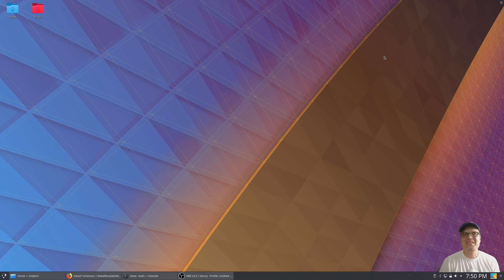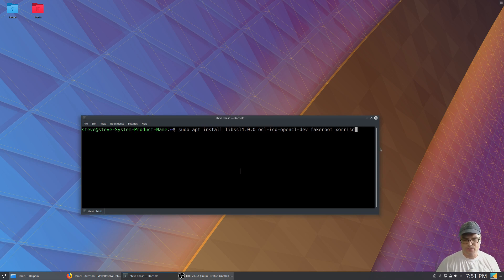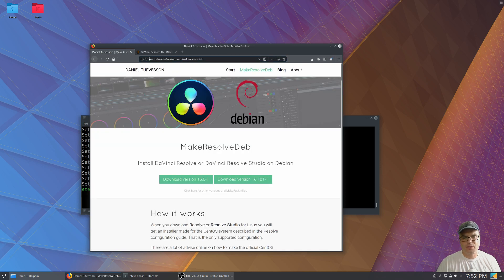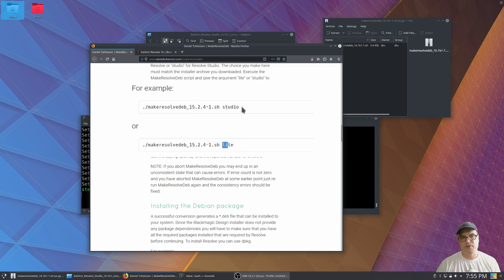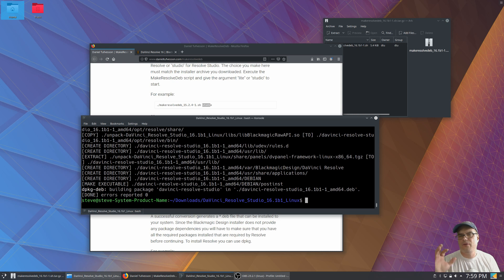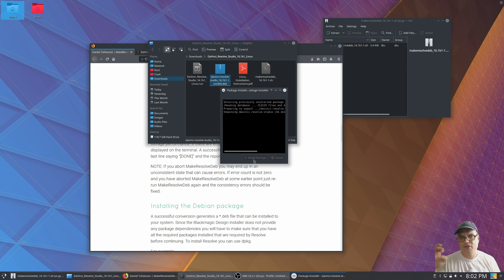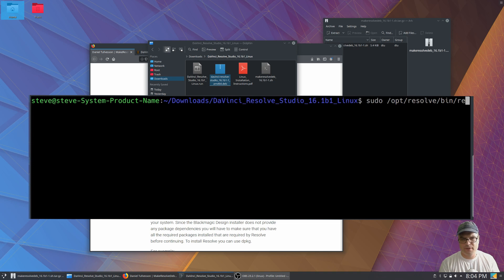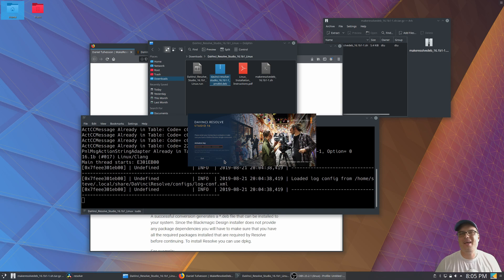How to get DaVinci Resolve on Ubuntu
DaVinci Resolve is a fantastic, cross platform, video editor. In this video I show you how to get DaVinci Resolve on Ubuntu or any Debian distro.

This includes KDE Neon, Elementary OS or any other flavor of Ubuntu based distros.

If you have Manjaro, or any Arch based distro, here is the link to that install video

☀ Command to install dependencies:
sudo apt install libssl1.0.0 ocl-icd-opencl-dev fakeroot xorriso